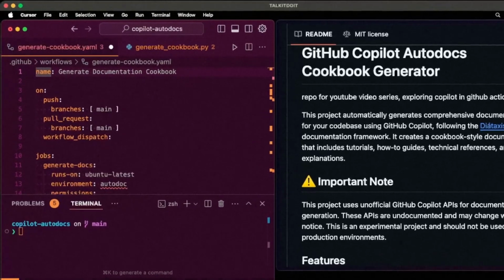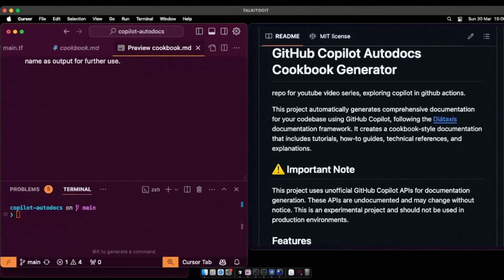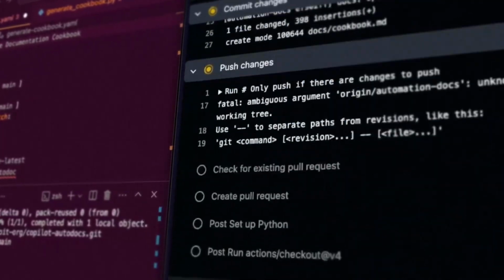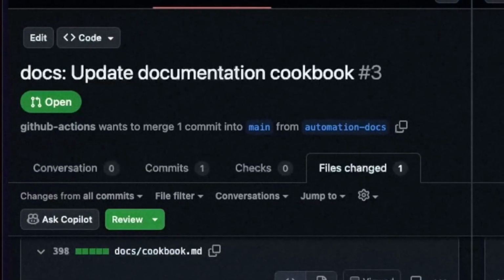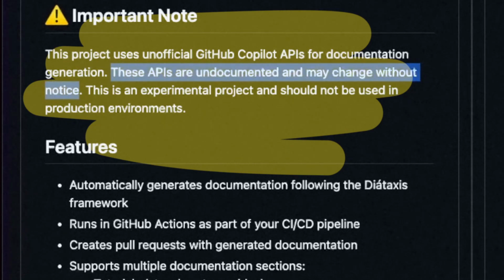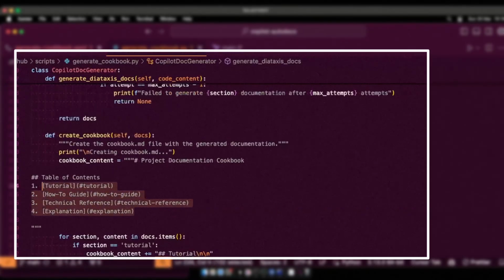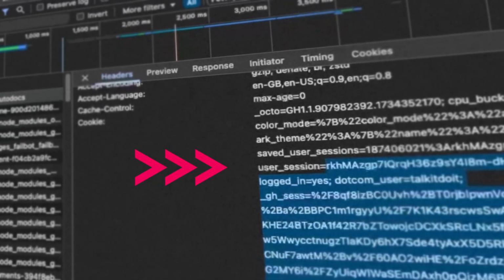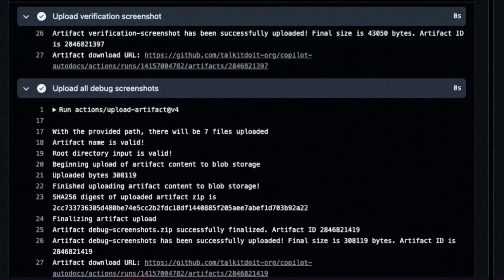github copilot hack auto docs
Automating Terraform Documentation with GitHub Copilot and GitHub Actions

In this experimental video, I demonstrate how to use the unofficial GitHub Copilot Chat API with GitHub Actions to automatically generate documentation for Terraform code based on the Diataxis framework.

What You'll See in This Video:
- GitHub Copilot Integration: Leverage AI to analyse and document your Terraform code
- GitHub Actions Workflow: Automate documentation generation in your CI/CD pipeline
- Diataxis Framework: Structure documentation following this comprehensive approach
- Live Demo: Watch as our custom Python code extracts insights from Terraform files

Tools & Technologies Used:
- Python: Custom code to process Terraform and interact with Copilot
- Terraform: Infrastructure as Code to be documented
- GitHub Copilot Chat API (Unofficial): AI-powered code understanding
- GitHub Actions: Automation workflow integration
- Diataxis Framework: Documentation methodology

Key Features Demonstrated:
✅ Automated extraction of Terraform structure
✅ AI-generated documentation following Diataxis principles
✅ Seamless integration with GitHub repositories
✅ Customisable documentation outputs
✅ Practical CI/CD workflow implementation
✅ Automatic pull request creation with generated documentation

BONUS SECTION:
🔑 Automated GitHub Authentication: A secondary workflow using Playwright to handle GitHub mobile verification and retrieve user-session tokens automatically

Timestamps:
0:00 Introduction
0:07 Repo Code Link
0:13 Problem Statement
0:36 Video Inspiration
0:46 Project Setup Overview
1:34 Live Demo
3:04 Checking it Worked
3:26 YAML Code Overview
3:37 Python Code Overview
3:58 GitHub Configuration
4:23 User-Session Token (browser devtools)
4:35 Bonus Section: GitHub Mobile App Flow (automate token fetch)
5:17 Outro